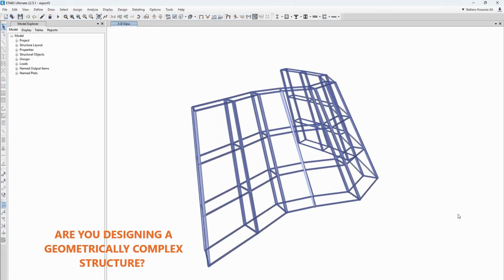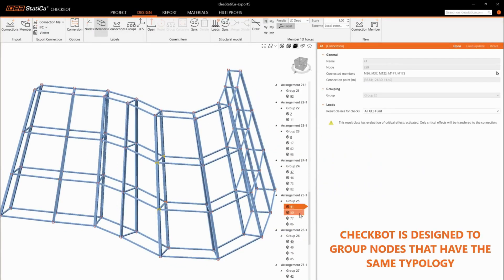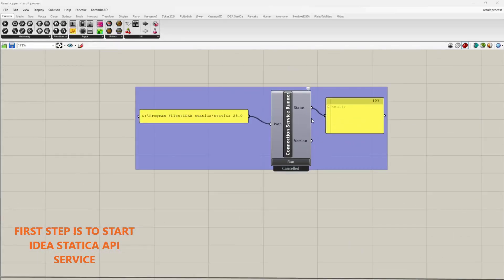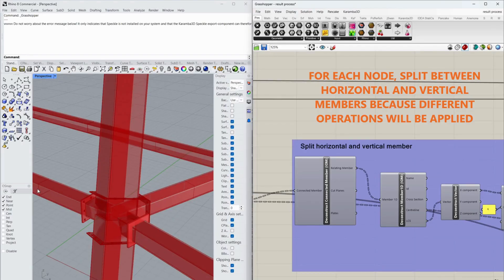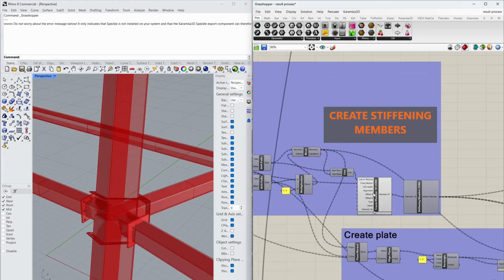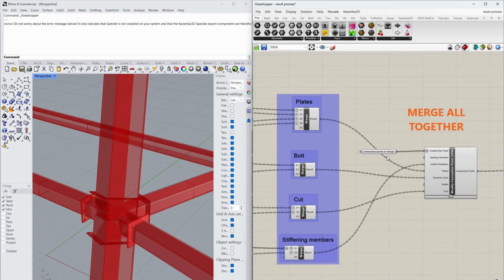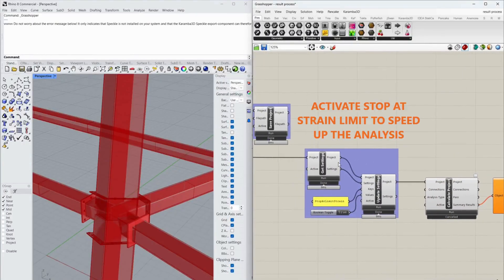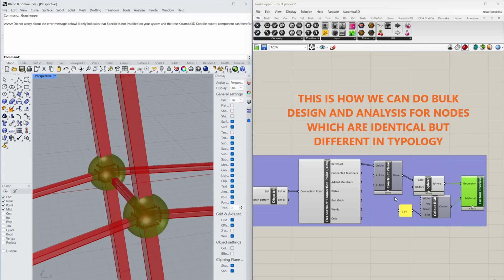Is Bulk Connection Design Possible for Geometrically Complex Structures?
Step-by-step process by Stefano Kusuma Ali, APAC Product Engineer, on how to do bulk connection design for geometrically complex structures.